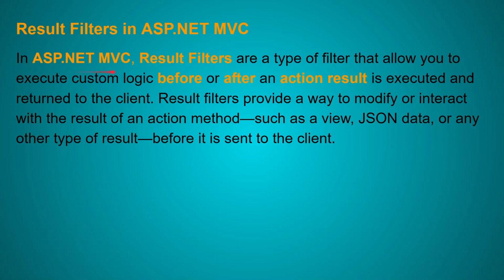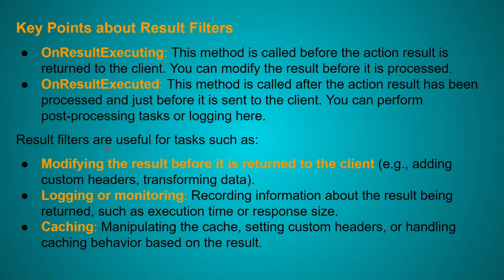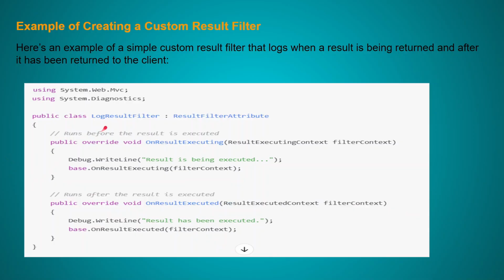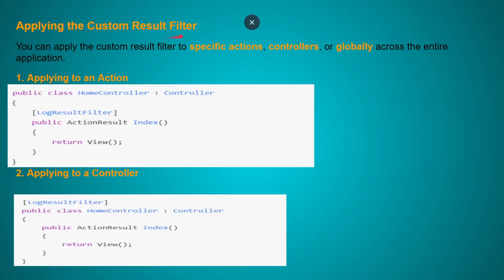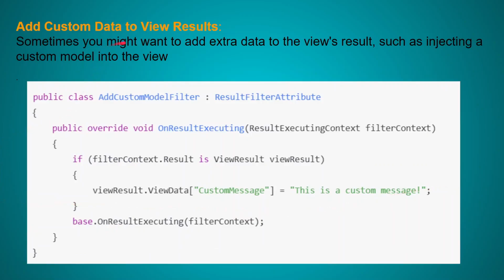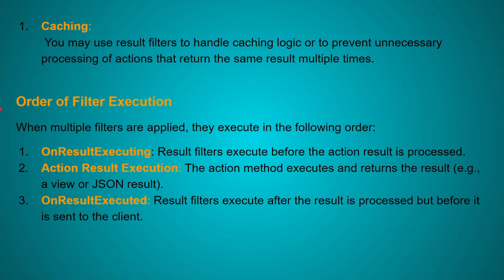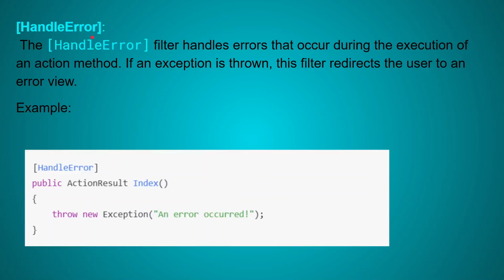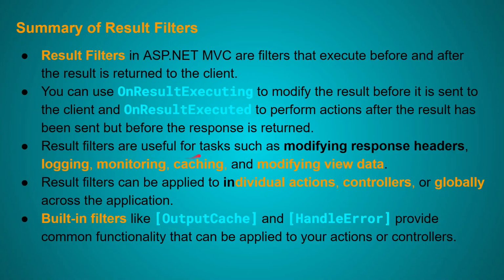What are the Result filters in ASP dot net MVC ?